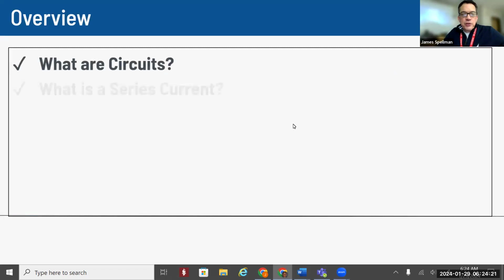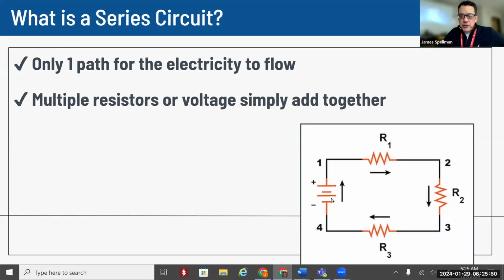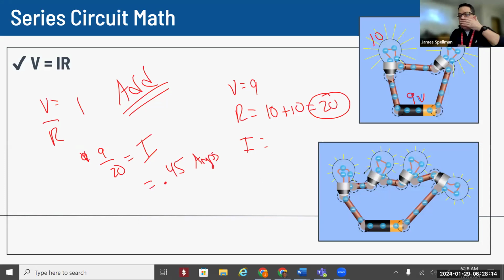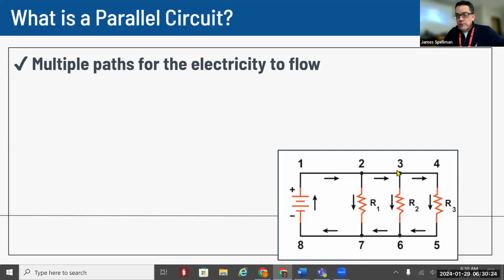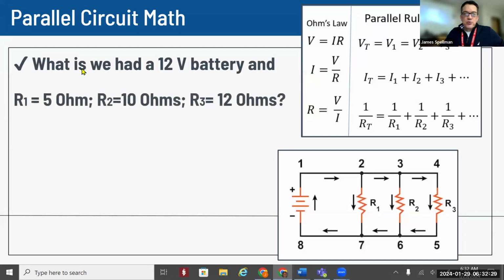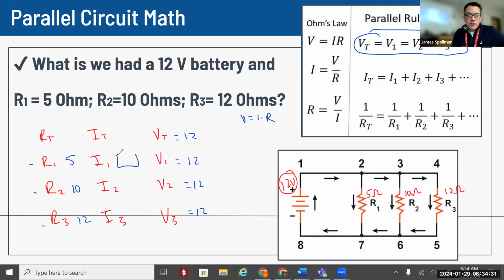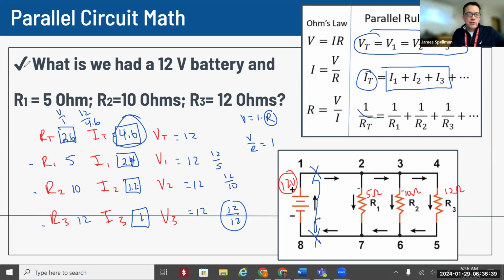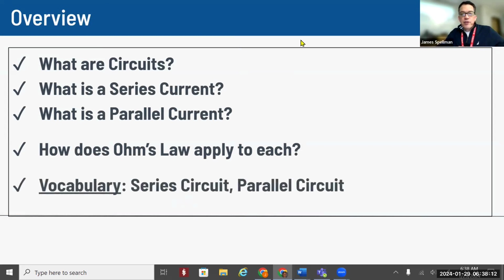Series & Parallel Circuits